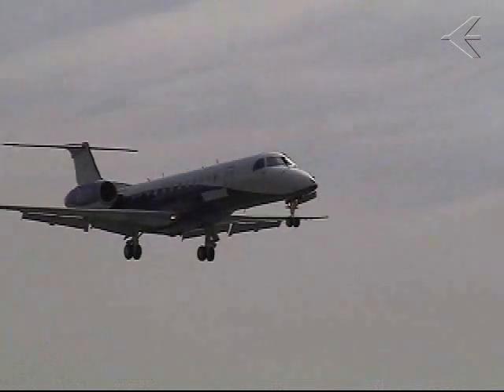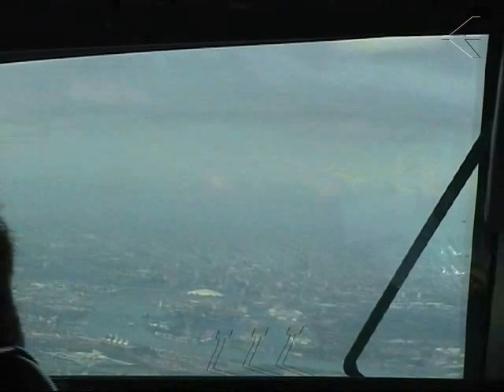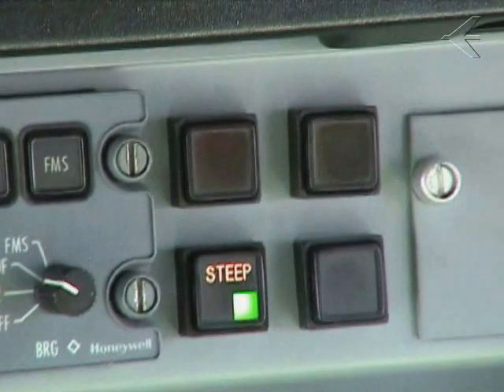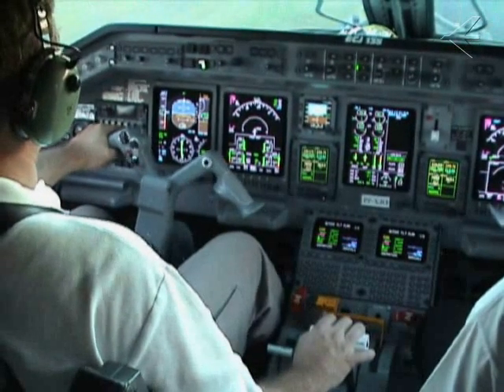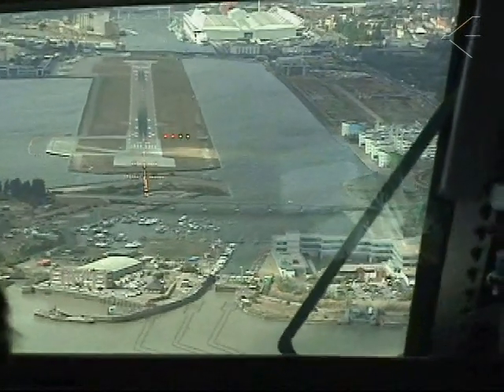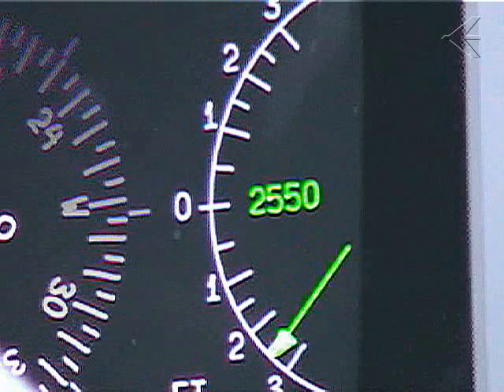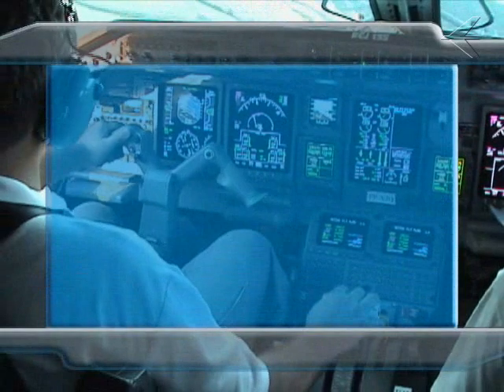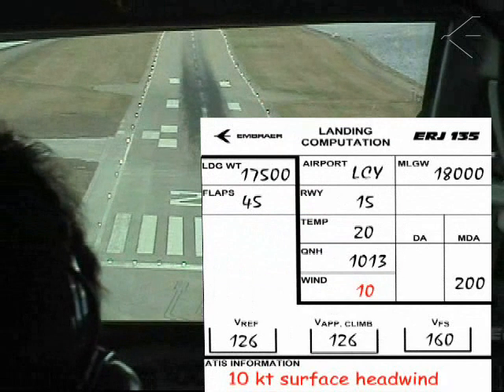OV 145 010 Steep Approach